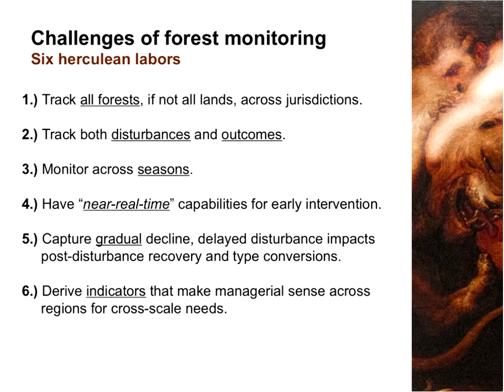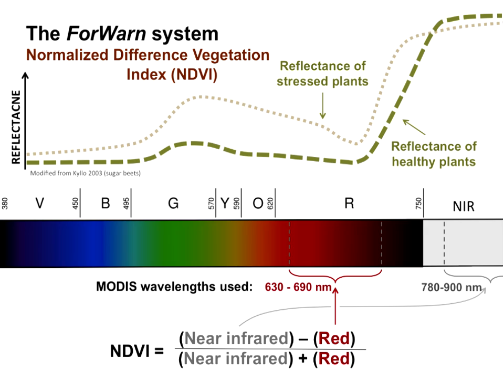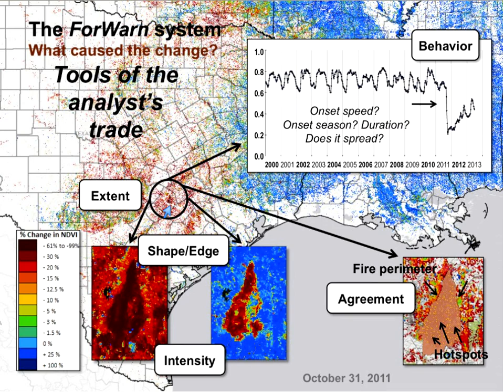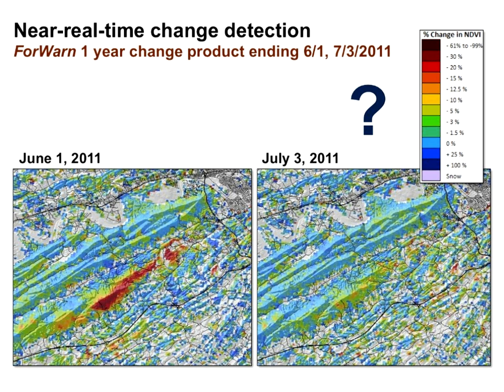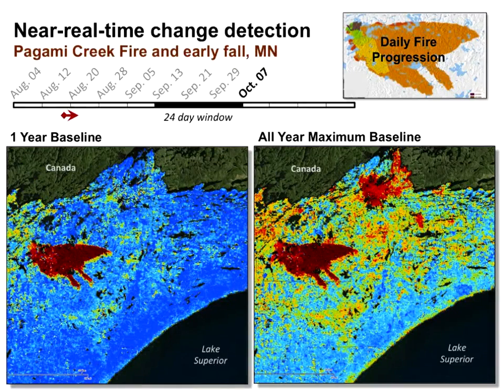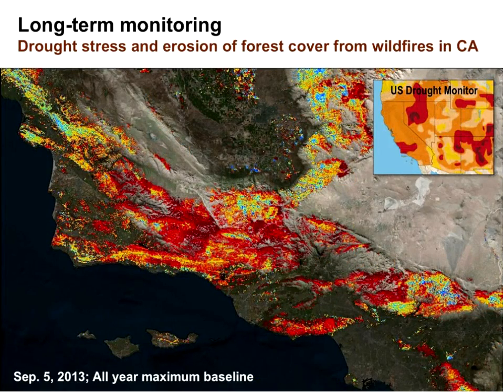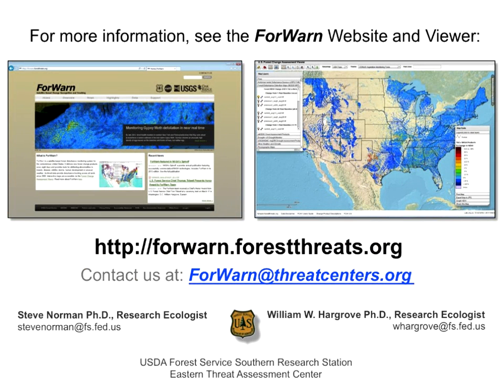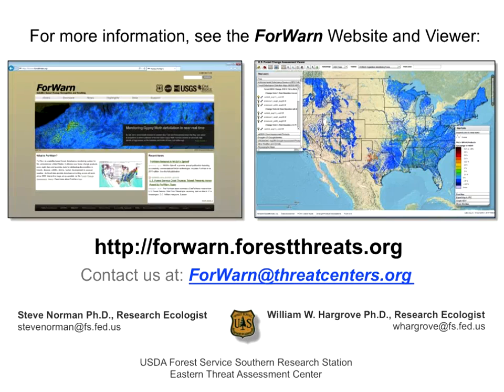Tracking forest and landscape change from space using the ForWarn system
U.S. Forest Service Southern Research Station (SRS) Research Ecologists Steve Norman and William Hargrove with the SRS Eastern Forests Environmental Threat Assessment Center (EFETAC) will present a webinar on ForWarn, an online satellite-based change detection tool that maps disturbances and drought effects every 8 days.

It includes both near-real-time and long-term tracking tools to identify the occurrence and severity of disturbances related to weather, insects and diseases, fire, logging, and development in addition to long-term post-disturbance recovery.